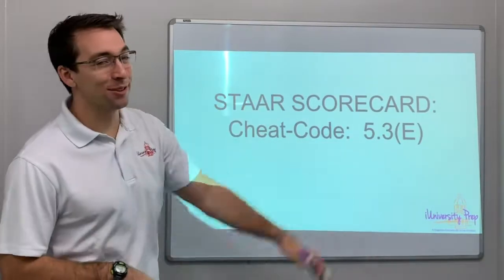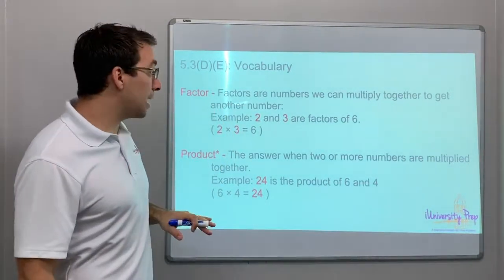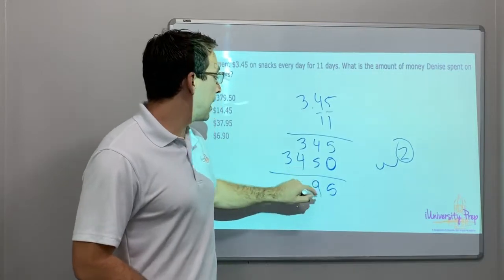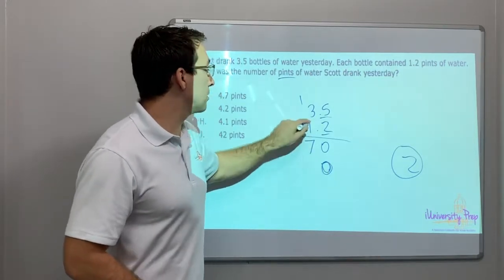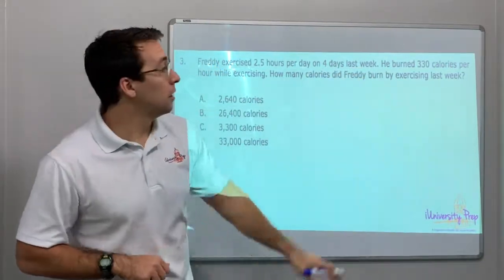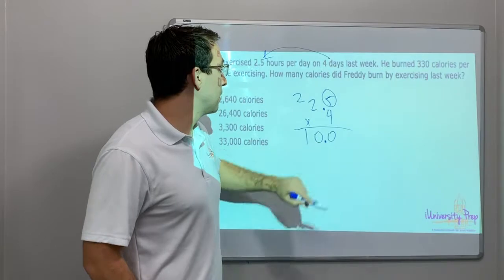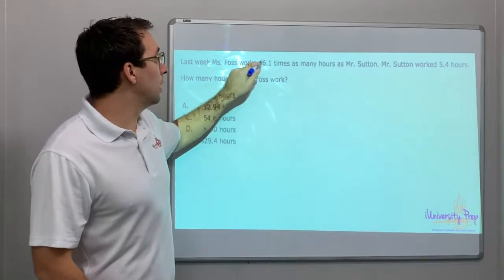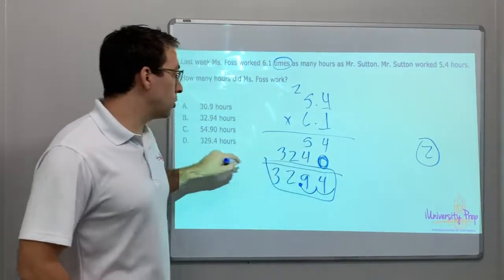5.3(E) #1 - Multiplying Decimals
5.3(E): Solve for products of decimals to the hundredths, including situations involving money, using strategies based on place-value understandings, properties of operations, and the relationship to the multiplication of whole numbers.